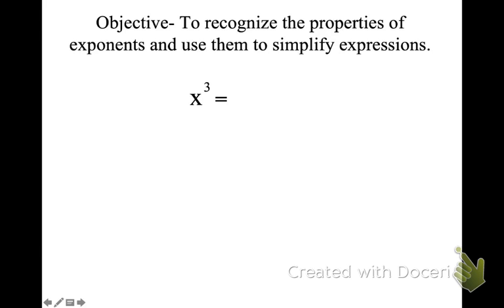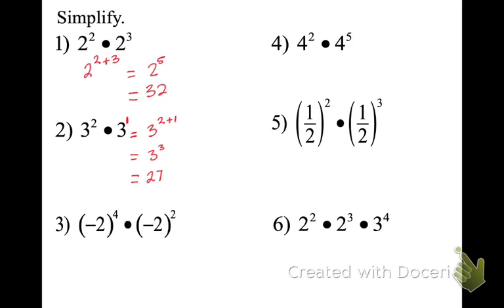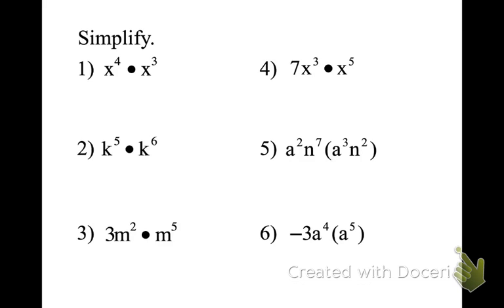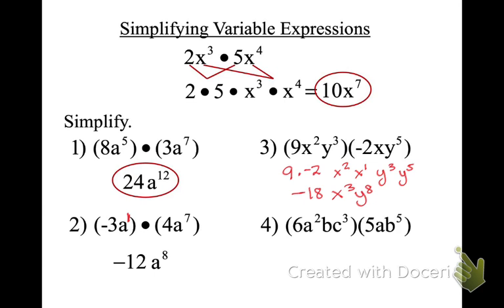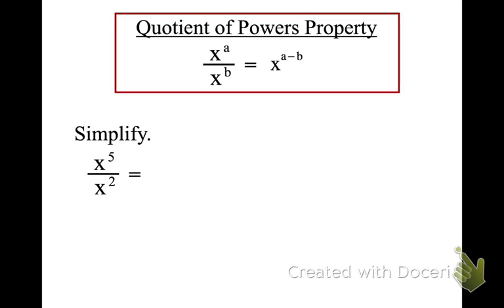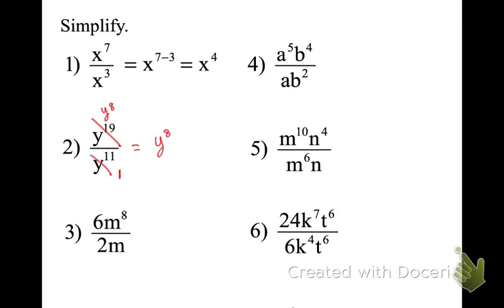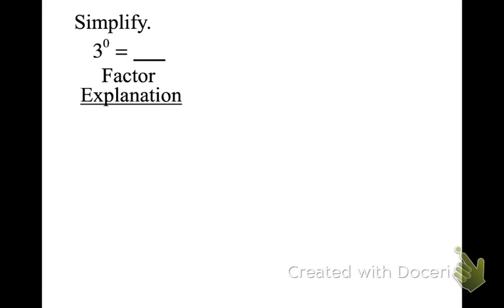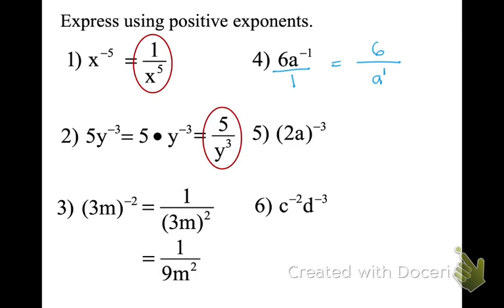5.1 - Rules of Exponents for Multiplying and Dividing